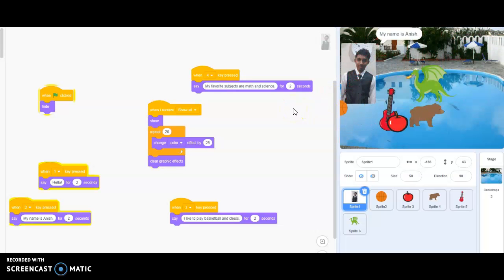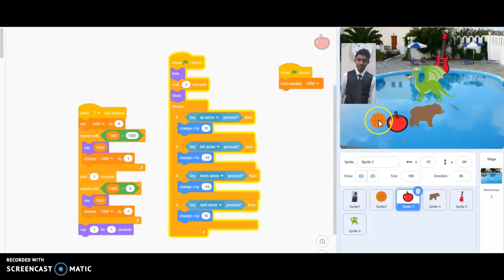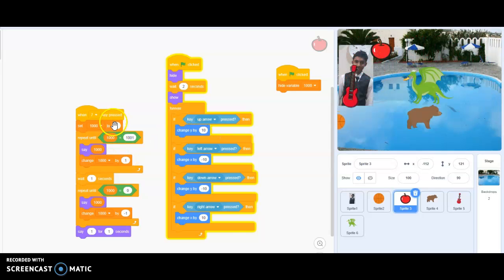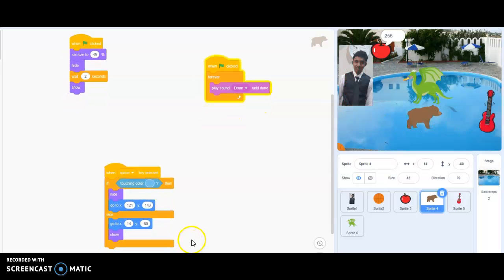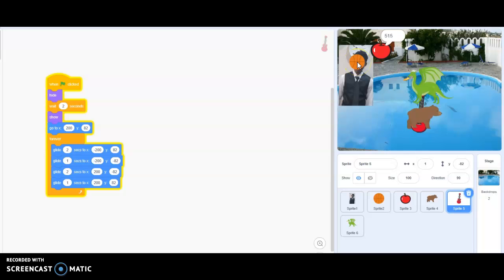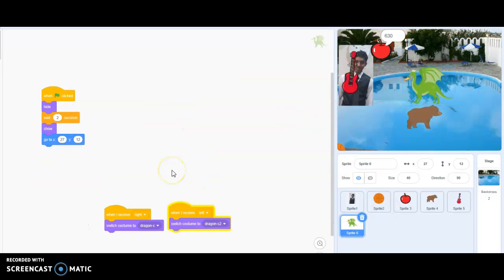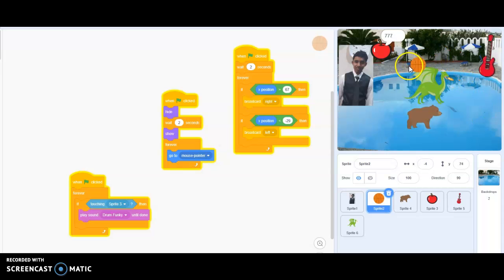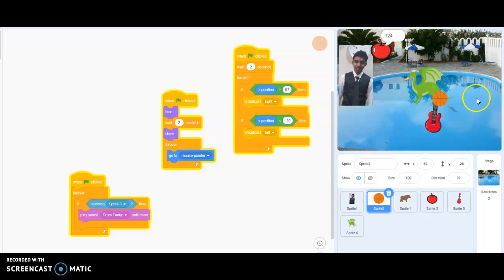Computer Science Scratch Project